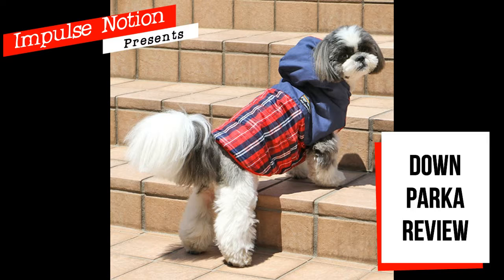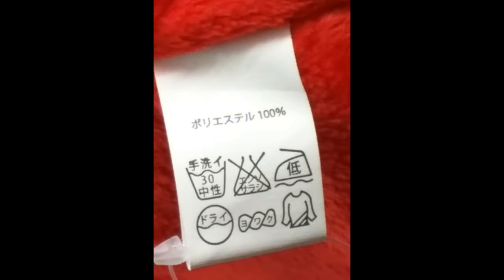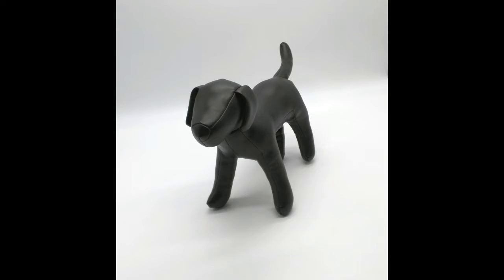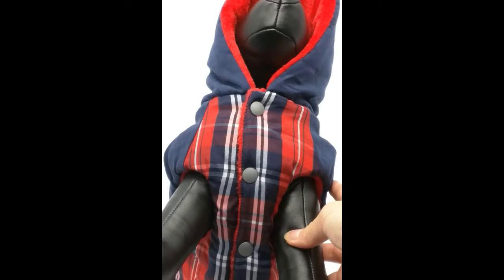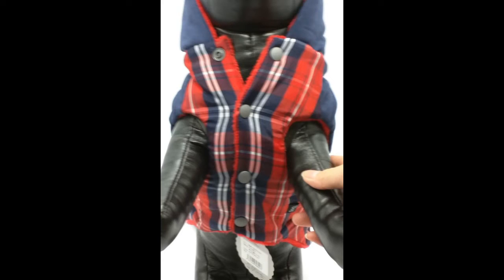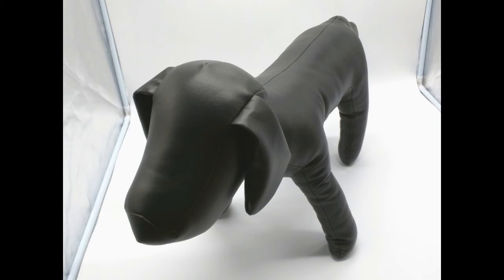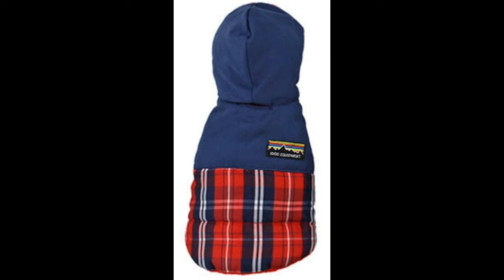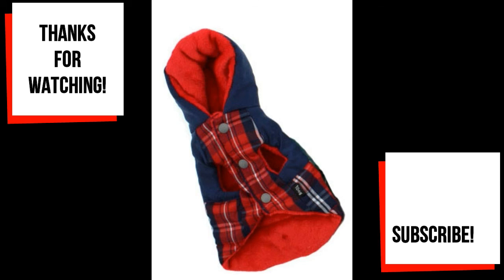Parka Review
This beautiful navy and red plaid hooded down parka can protect your pup against wind and rain. Super comfy plush lining and big snap button closures will keep your furpal comfy and warm. Sizes from Japan run small, and this parka is more suitable for pups with smaller chests.

Model measurements ~
        Neck / Chest / Back length
XS:   9” / 12” / 8

Music ~
“Sing Swing Bada Bing” by Doug Maxwell

Impulse Notion  brings you information on dogs, Japan, New York, and other awwwesome topics.